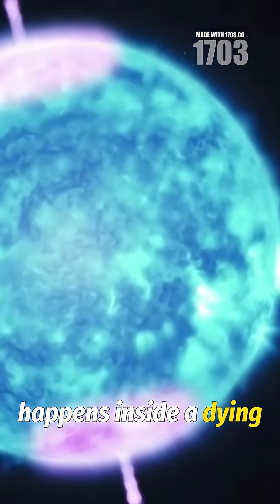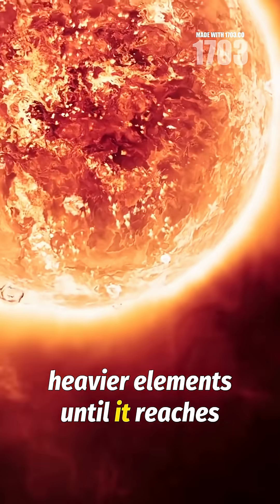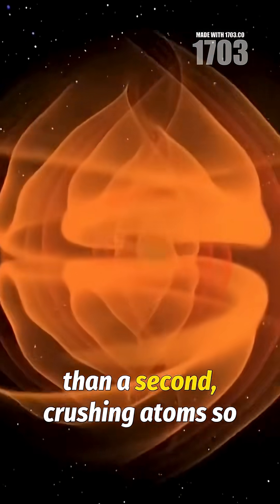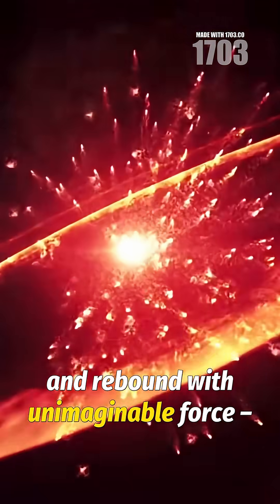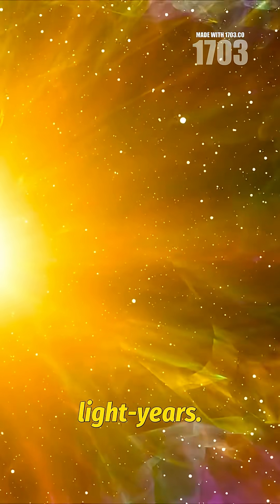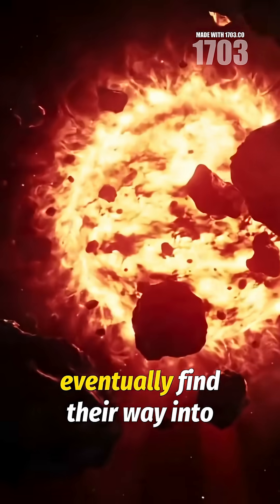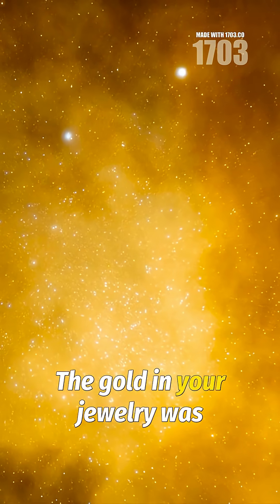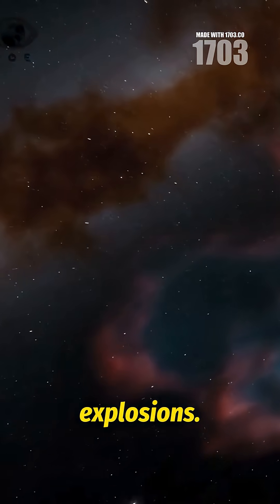The Final Moments of Dying Stars: Where Gold Comes From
🌟 Journey inside a dying star's final moments! Watch as nuclear fusion leads to catastrophic core collapse, creating a supernova explosion visible across billions of light-years. Discover how these cosmic deaths forge precious elements like gold and platinum that eventually become part of YOU! The jewelry you wear was created in ancient stellar explosions. 💫✨